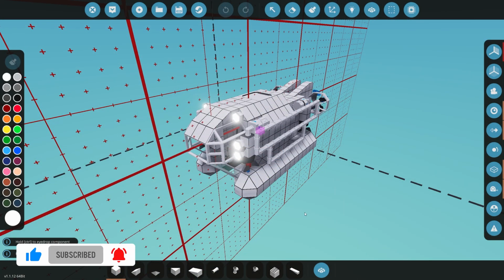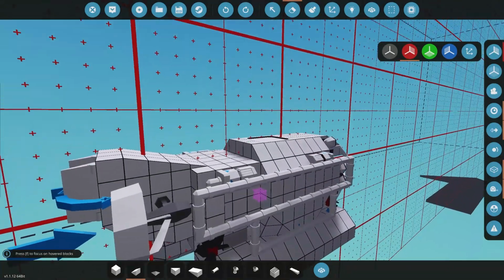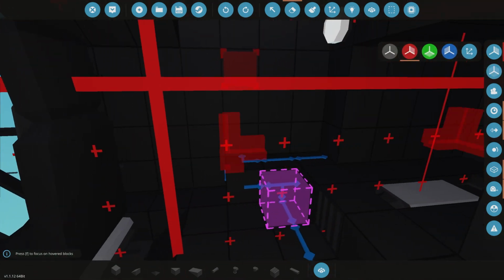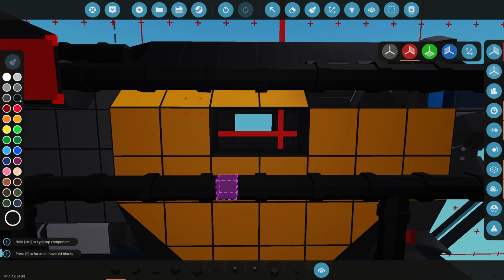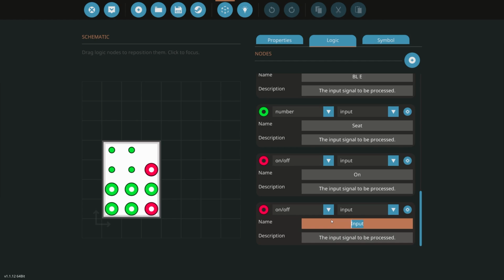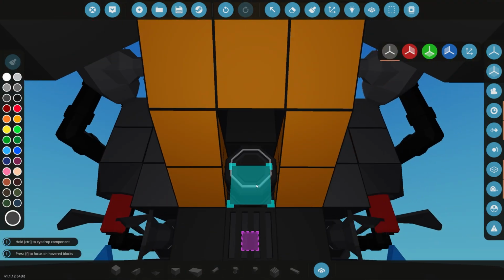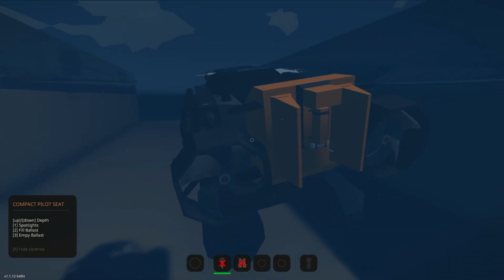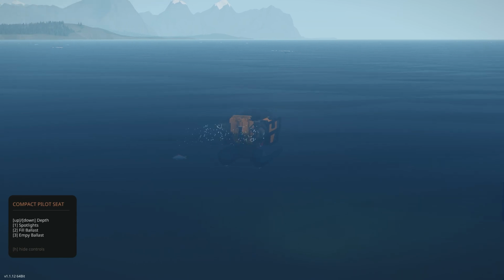Sub Build Series Part 3 - Stormworks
Join MrNJersey in this video where he continues with the Sub Build Series in Stormworks.